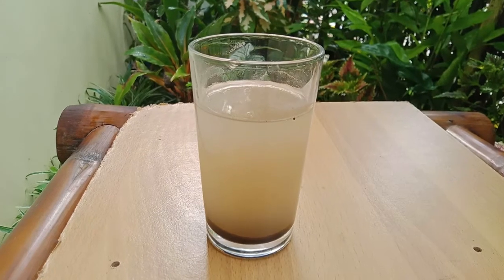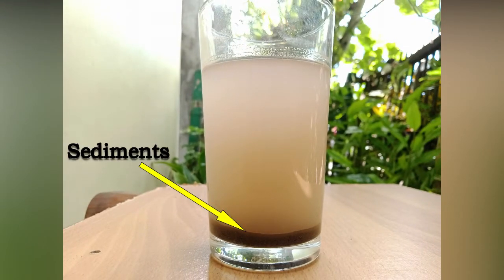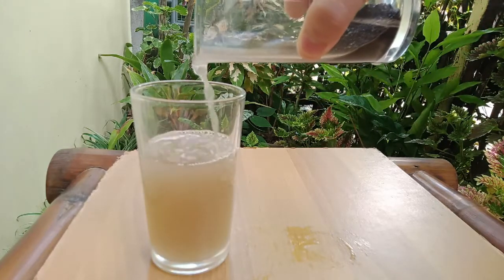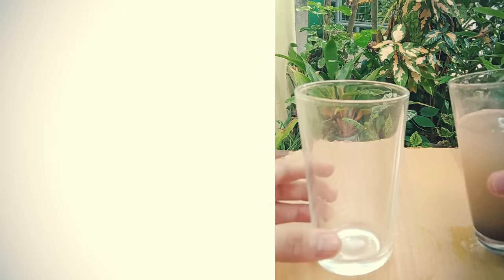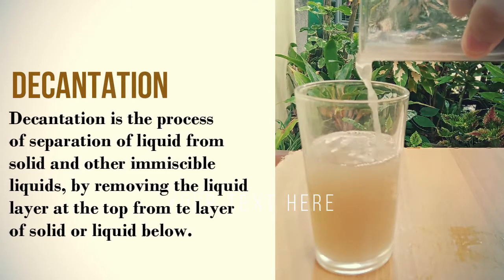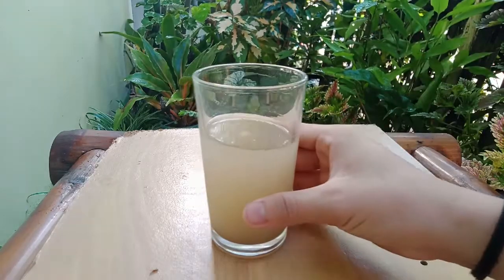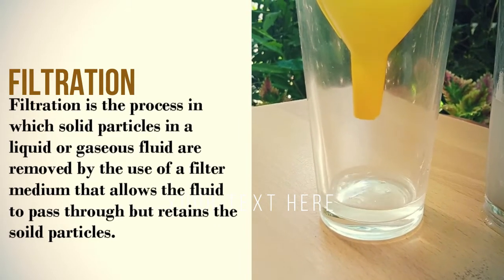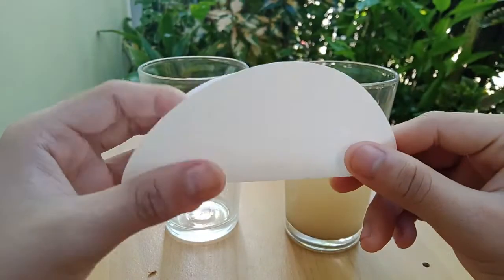Sand Water Mixture - Sedimentation, Decantation, and Filtration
Sand Water Mixture Separation Techniques - Sedimentation, Decantation, and Filtration